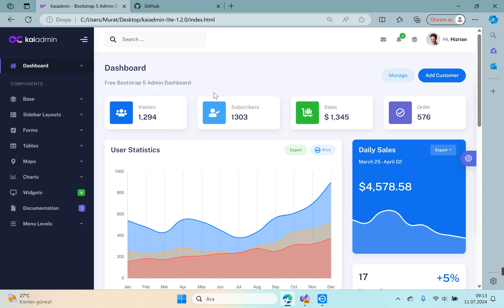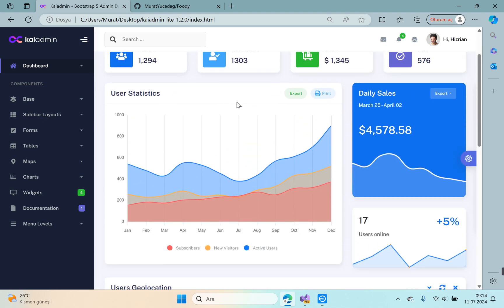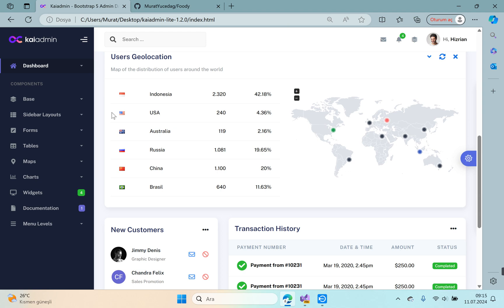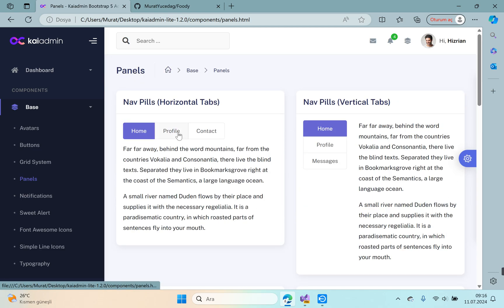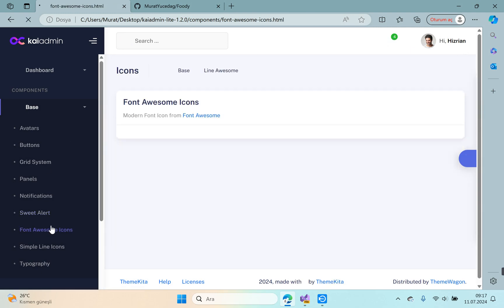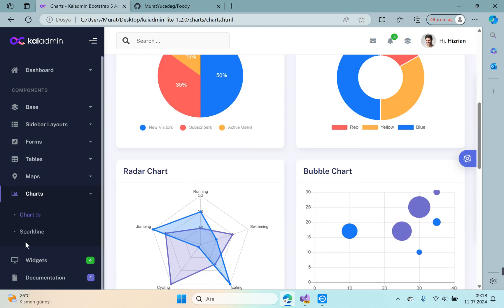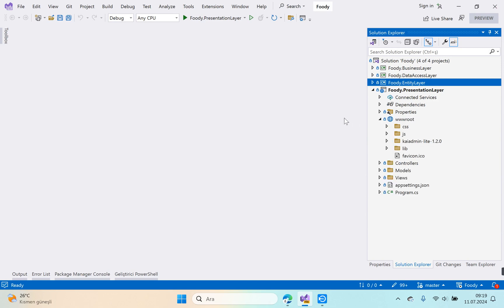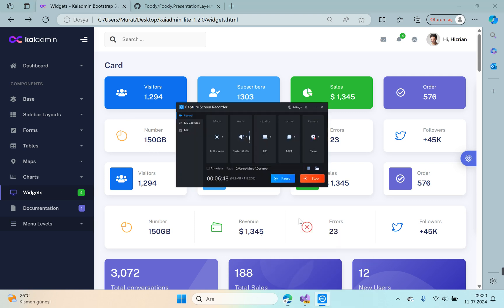#13 Foody Asp.Net Core 6.0 Project - Admin Template